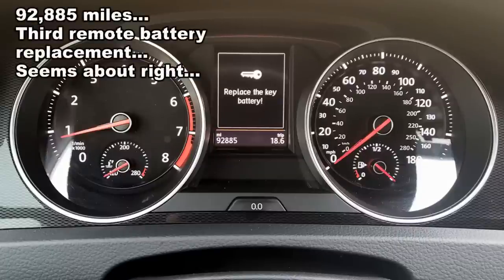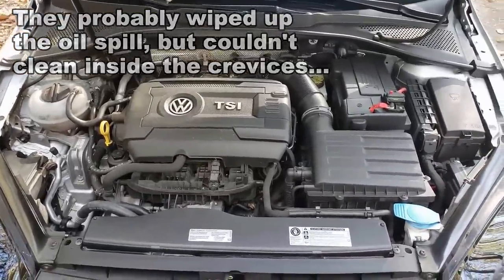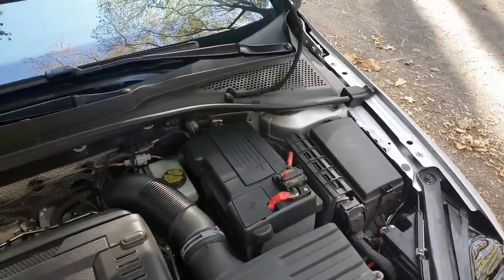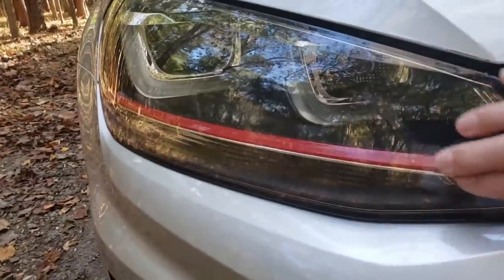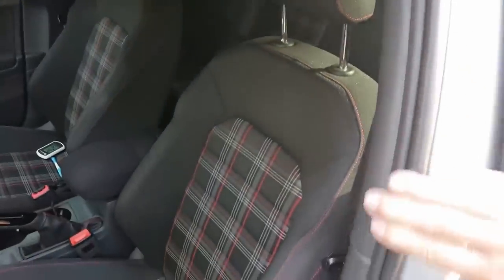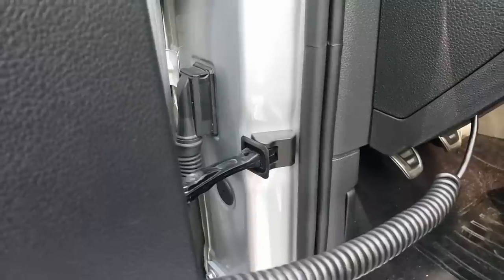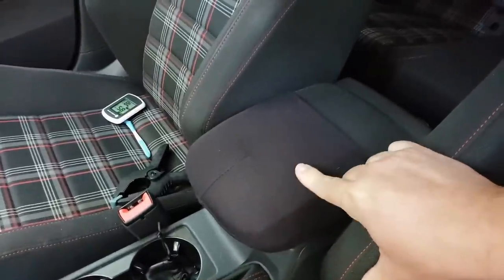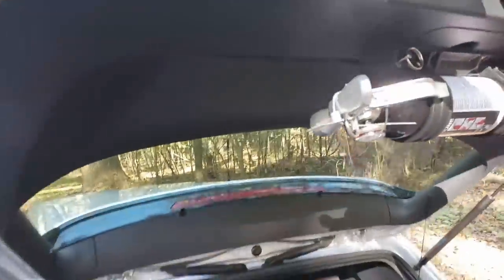THREE YEARS AND 93,000 MILES: My Report, Part 1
I'm a bit of a road warrior and have driven nearly 93,000 miles in my GTI's first three years. In my report, I'll tell you what's been good and what has failed. Spoiler: The Mk7 GTI has been great, but normal wear and tear has happened. I've also suffered some self-inflicted problems that are no fault of Volkswagen. However, there have been some VW problems, too.

Mods to the car and links to items mentioned in this video (all links go to my blog, most are shortened):